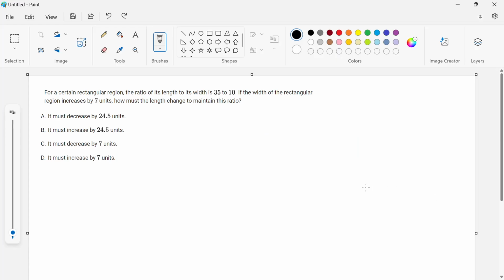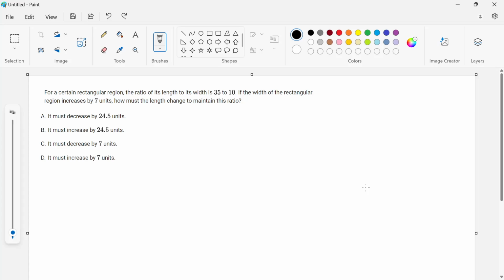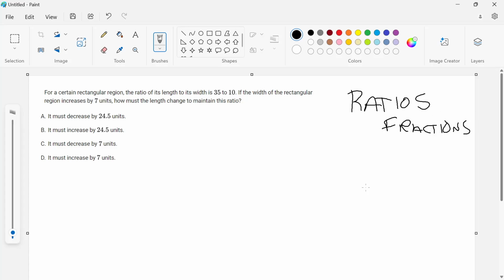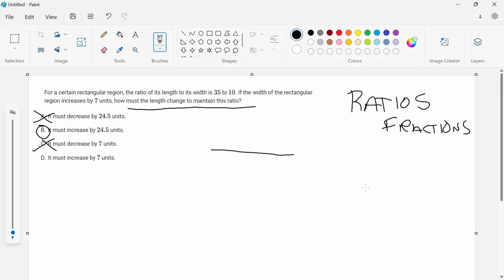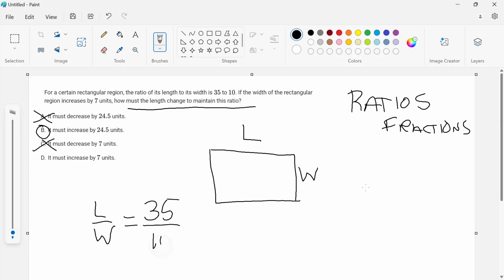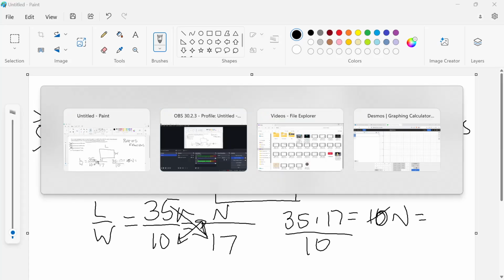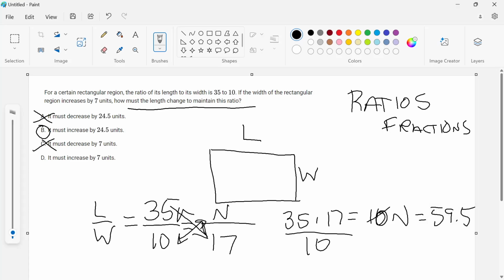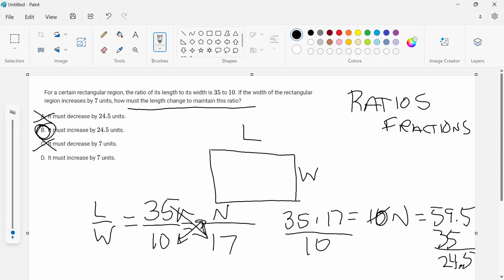Digital SAT Practice Test 2 Math Module 2 Hard #6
DSAT Ratios